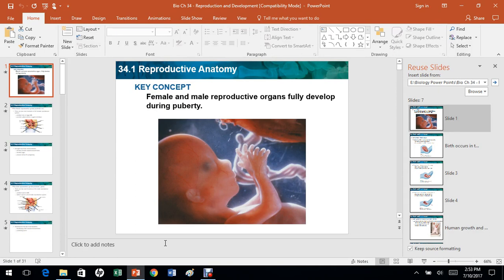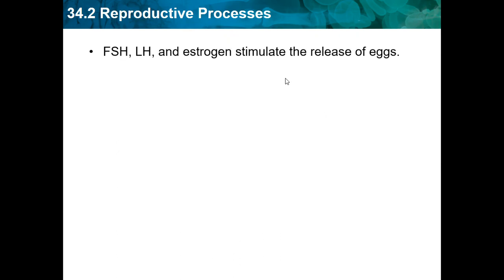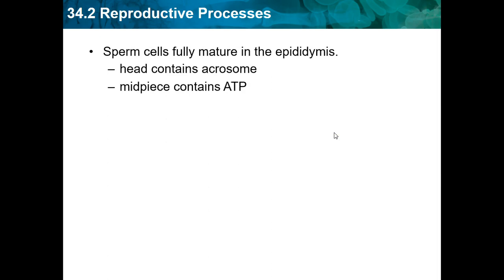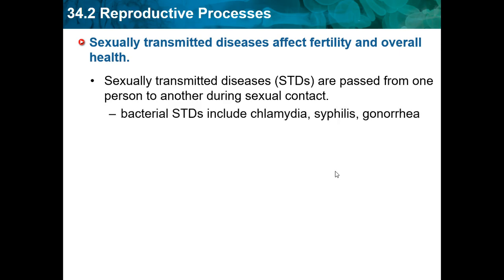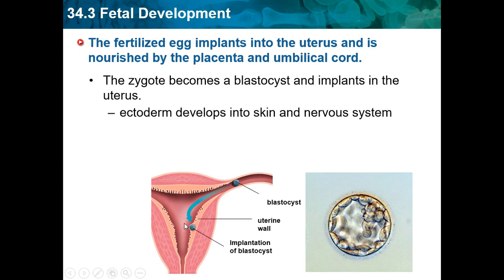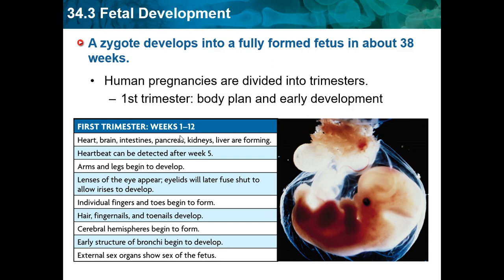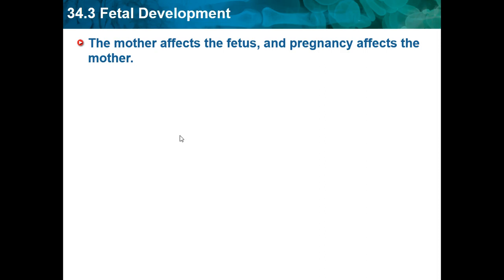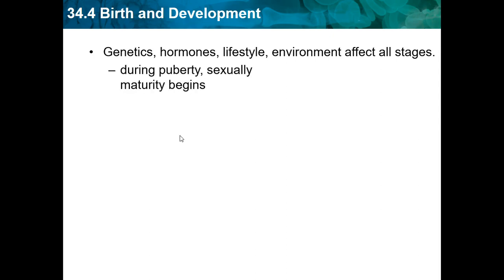Bio CH 34 - Reproduction and Development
This video is the last video in my biology series. This video will tell you everything you need to know about reproduction and development. If you are up for it, you will learn about how humans repopulate themselves. Also tell others looking for help or knowledge about this informative channel.